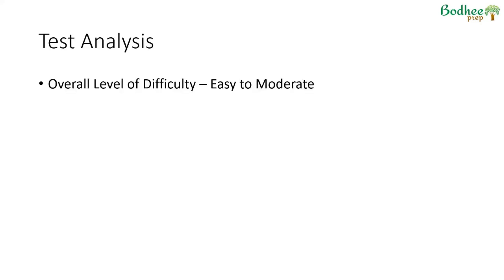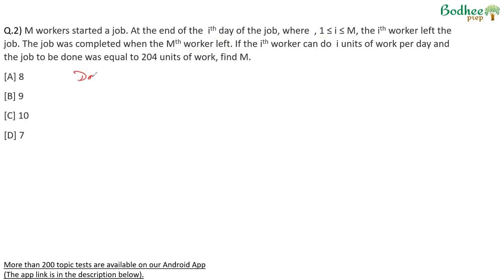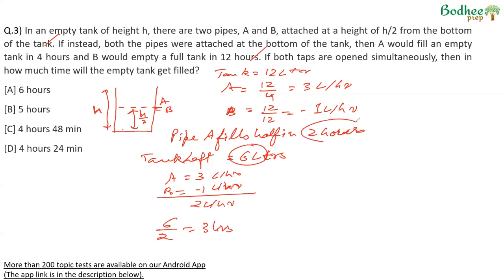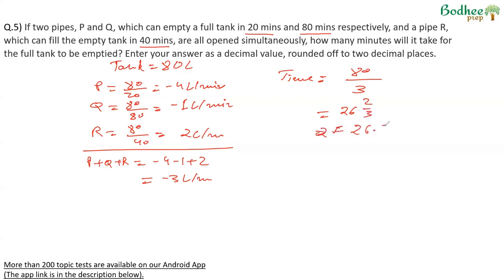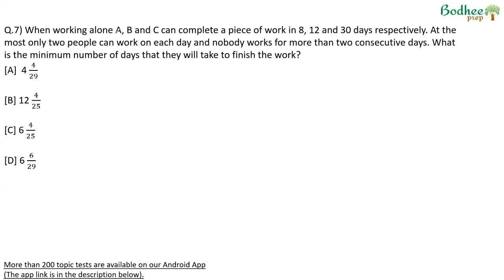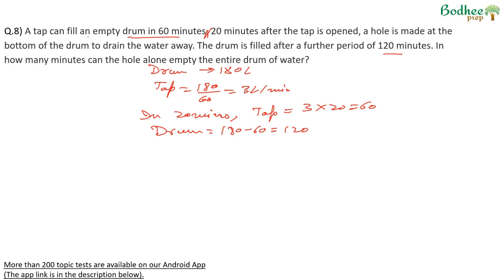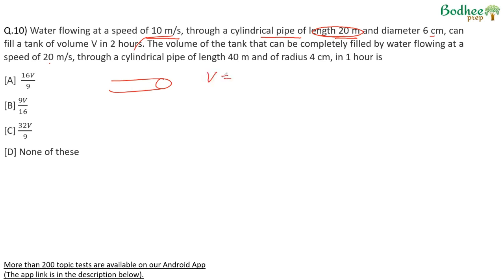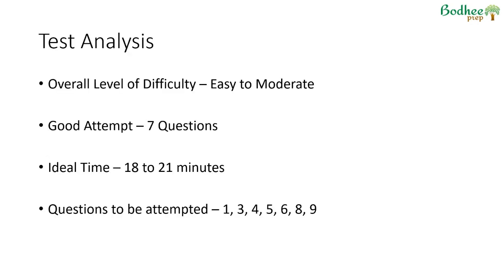CAT Mock Test Series: Time and Work Topic Test Solutions (Set 05)